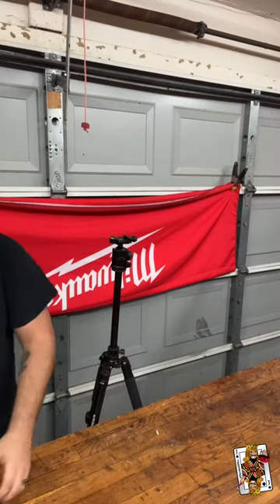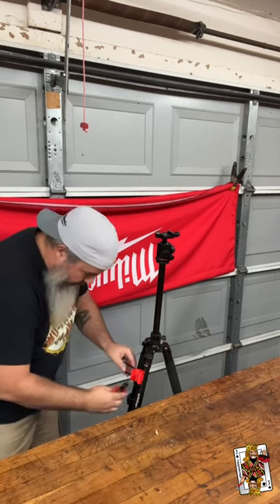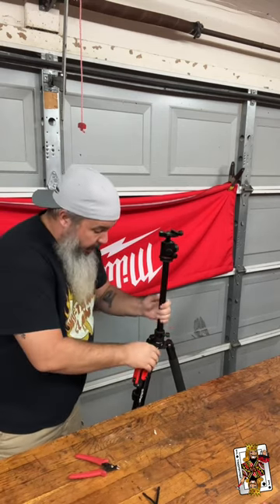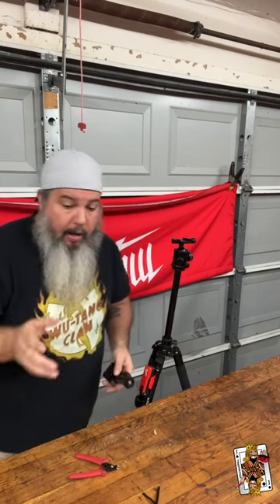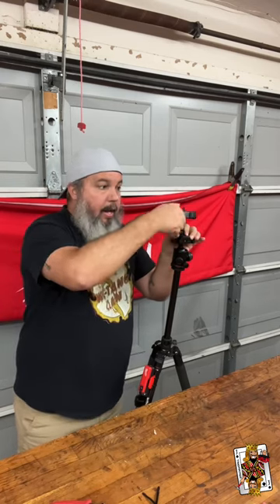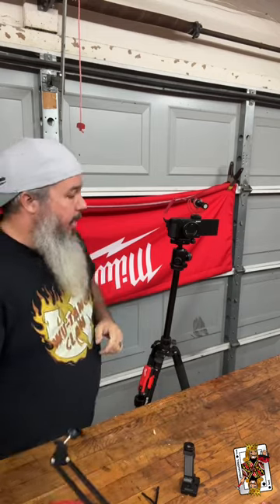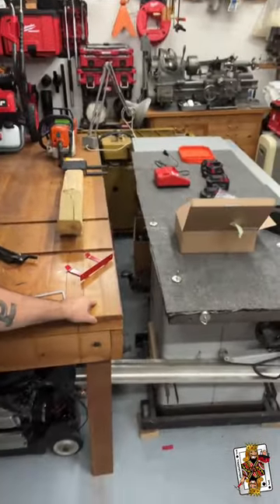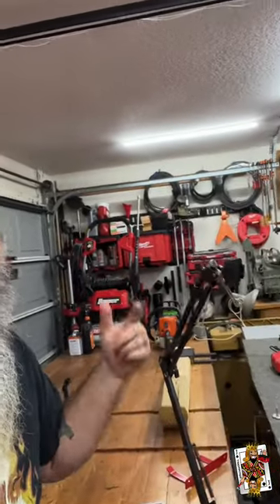My Camera setup tips for the PACKOUT GARAGE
3D printed USB Lithium Power Source holder.

Amazon Camara Gear list :